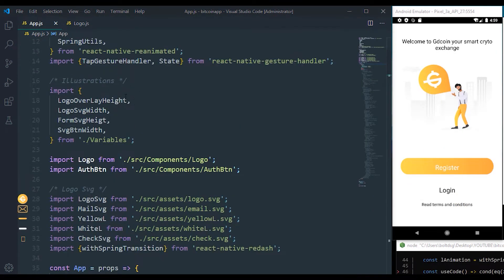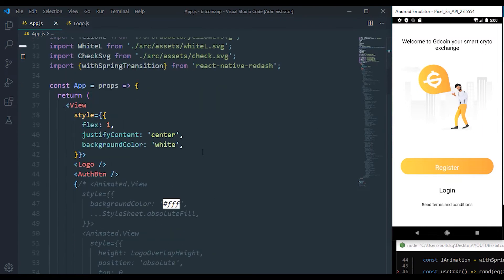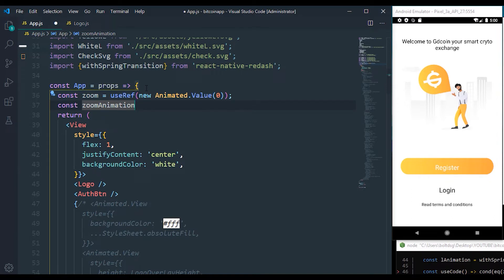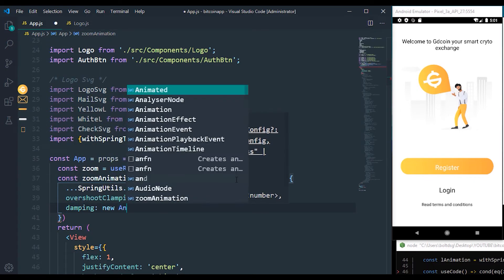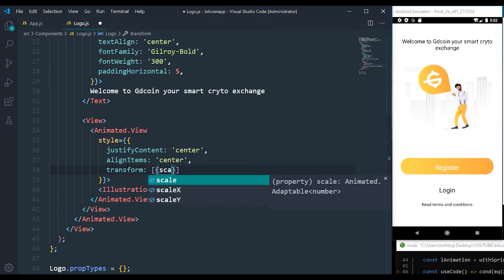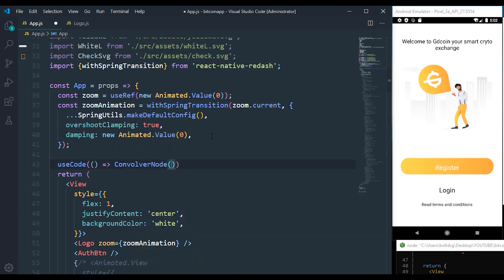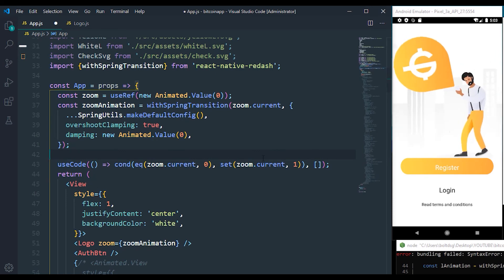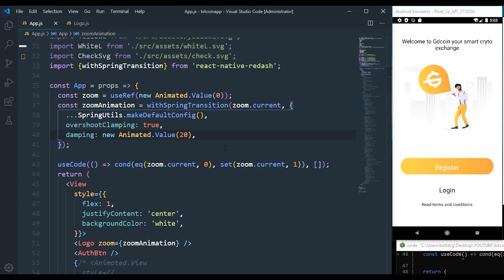Splash Screen Animation - React native & reanimated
react native splash ui animation, with reanimated, redash and react native gesture handler.